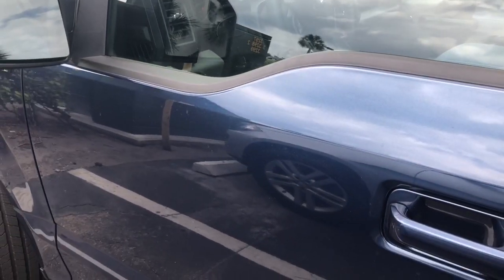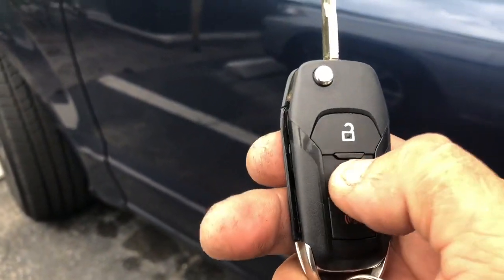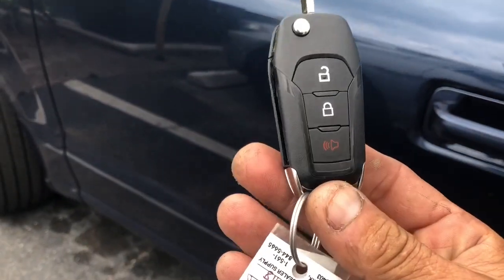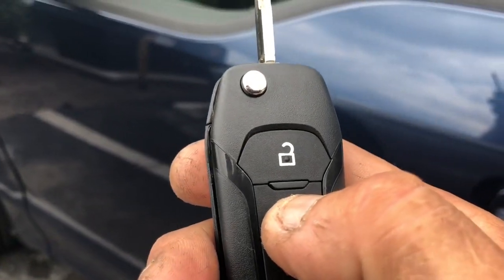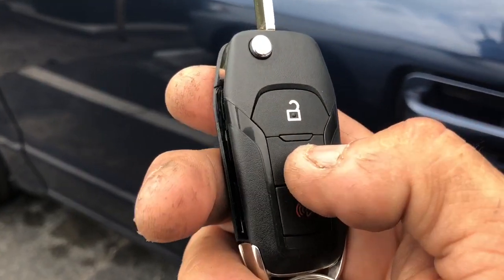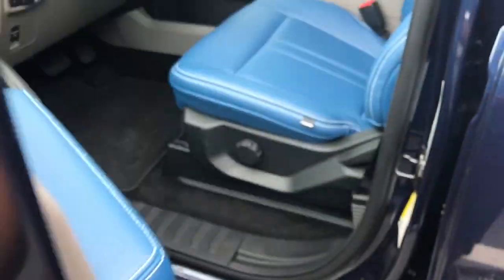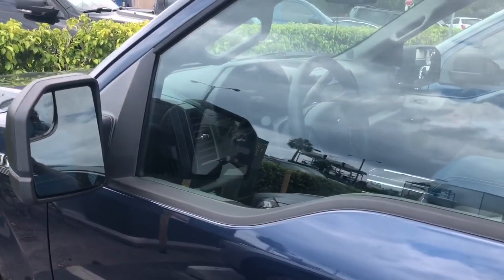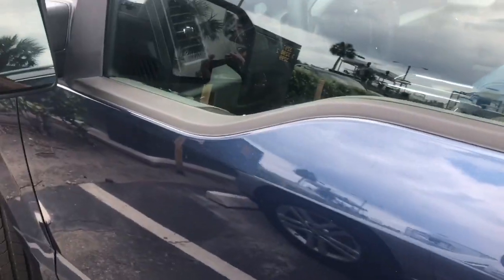2018 Ford F-150 Remote start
2018 Ford F-150 alarm remote start add to your factory keyless entry.